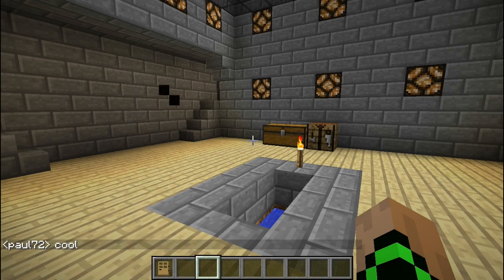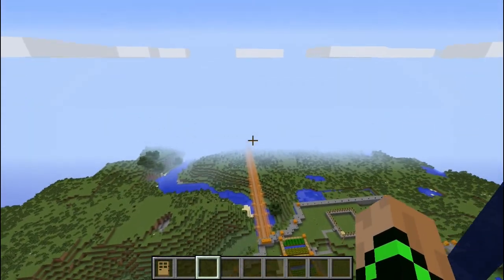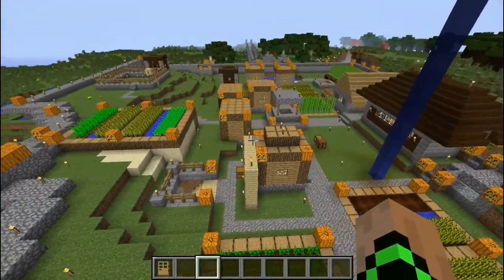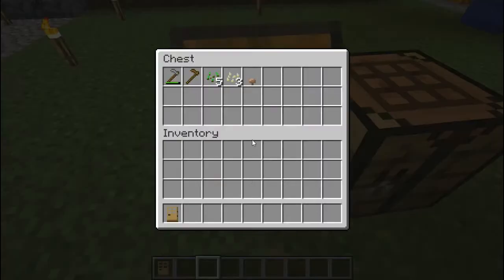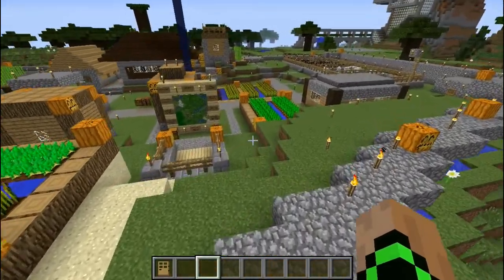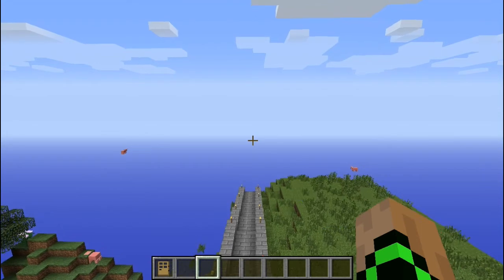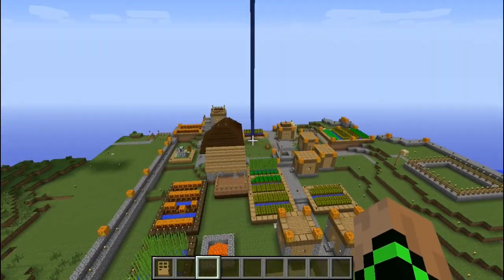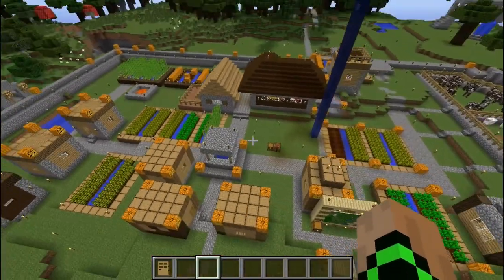Minecraft PC - Episode 3 - Welcome Back!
So this is a quick catch-up of the 88Gaming Realm!

I'm gonna do a fly over of the spawn town and then be back next week with a showcase of some players creations!

I can accept up to 20 players who can play ten at a time. If you are interested then give me a shout and I'll arrange a time that we can chat (Skype or Mumble).